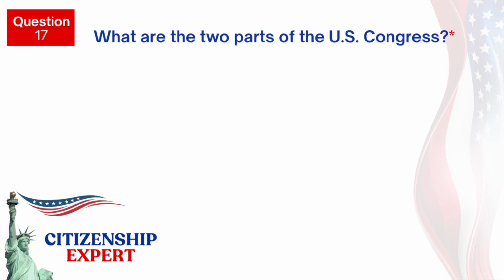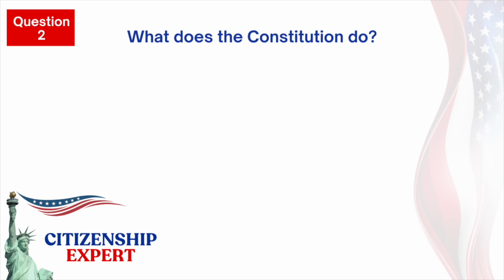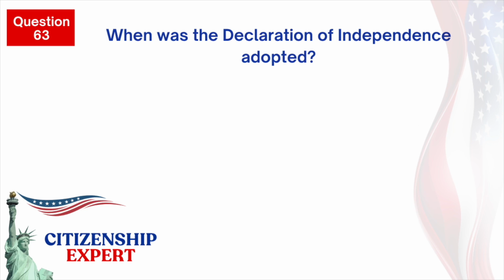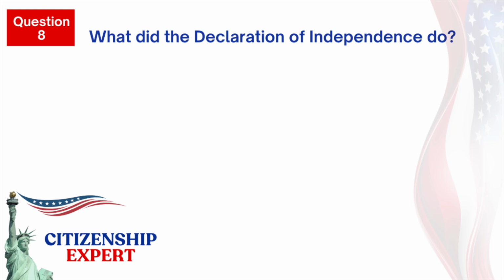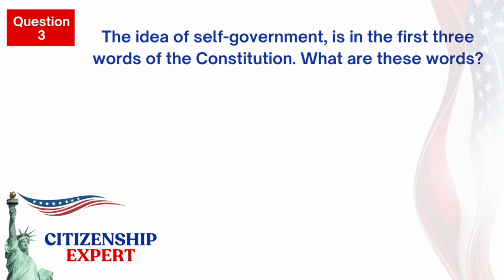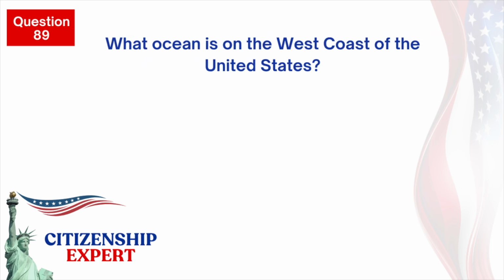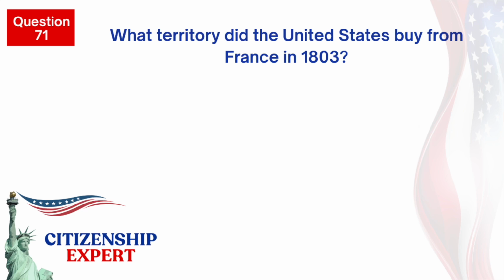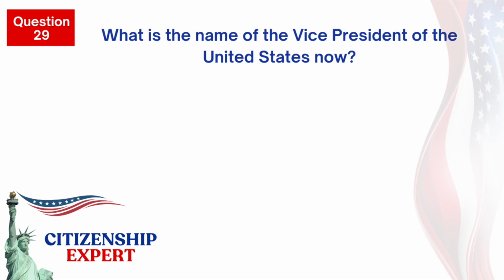New 2025 Official U.S. Citizenship Test USCIS 100 Civics Exam Questions, Ciudadania Americana, Trump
NEW USCIS CIVICS TEST BOOK for U.S. Citizenship 2025, 100 Official Questions, Ciudadania Americana

2025 random 100 civics questions and answers - US citizenship interview I N400 Interview